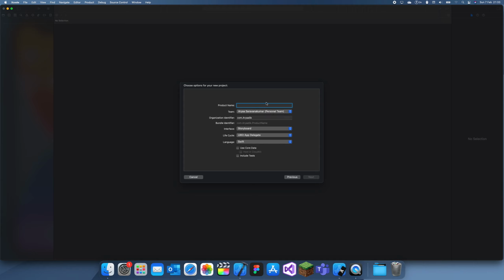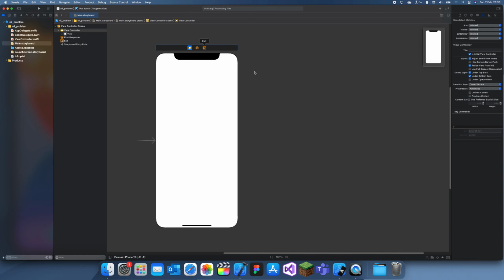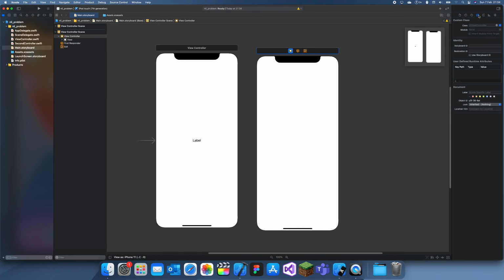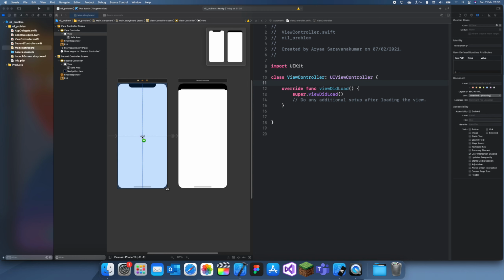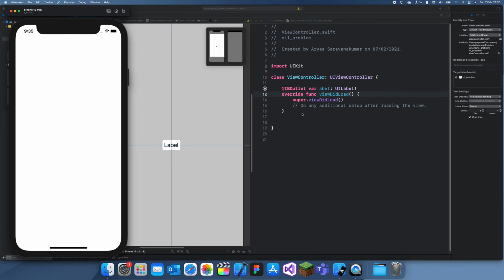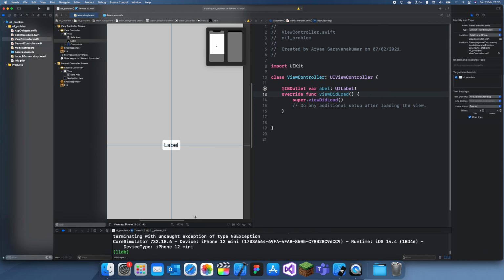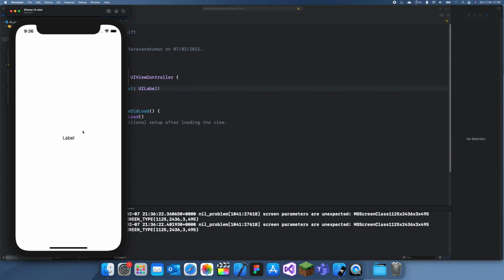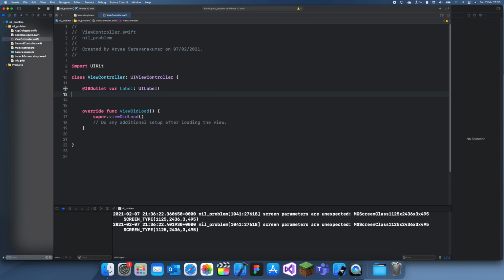Problem Solving, #9: Returning Nil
In this video I will be explaining a big problem which a lot of beginners run into which is outlets and actions returning nil